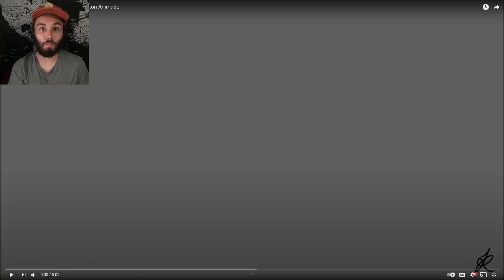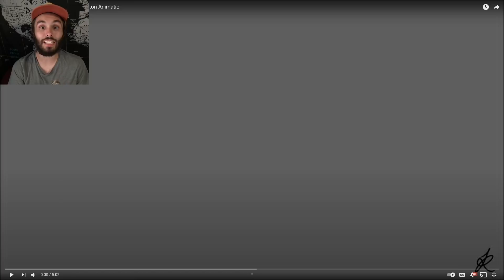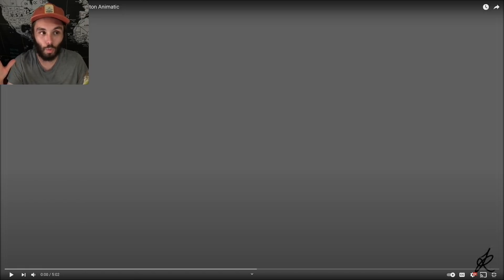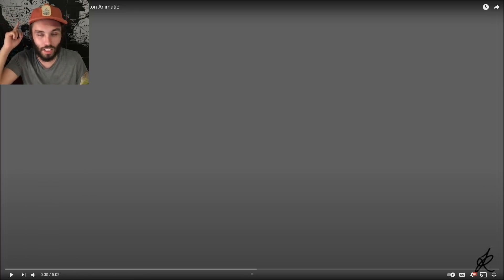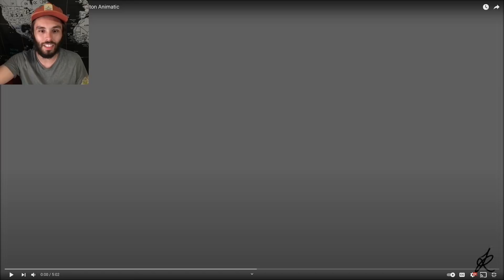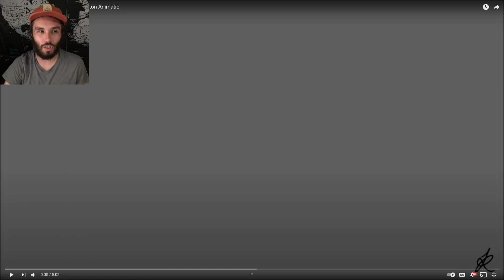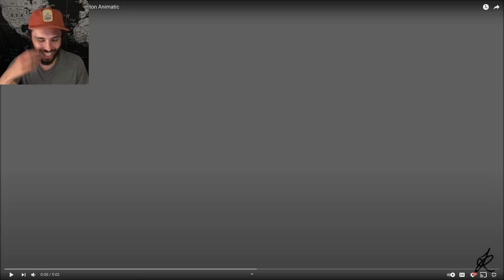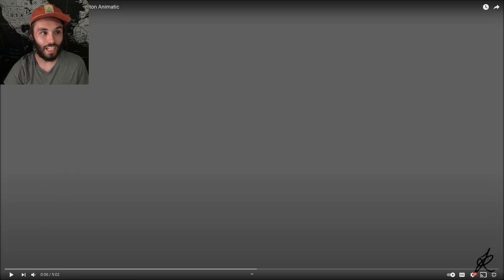Social Stud Reacts | The World Was Wide Enough | Hamilton Animatic (Jasmin McPines)